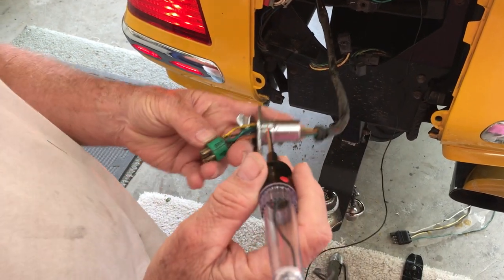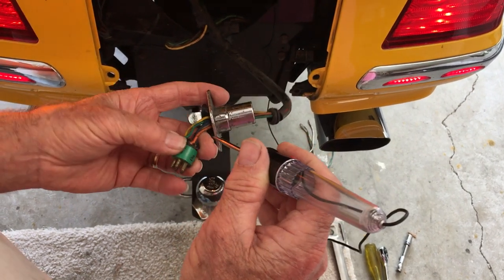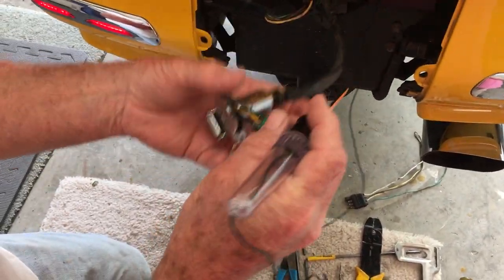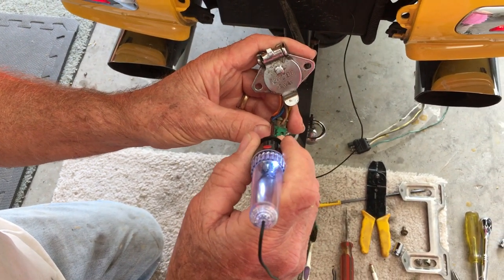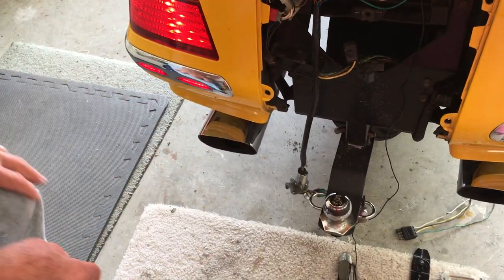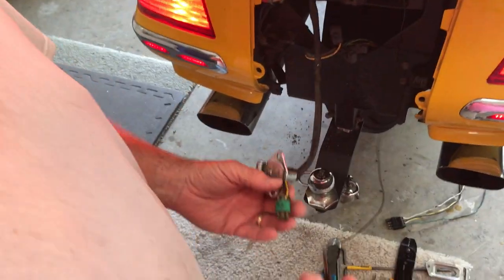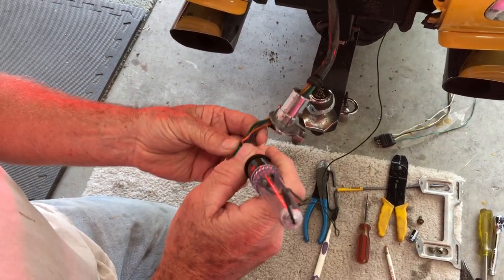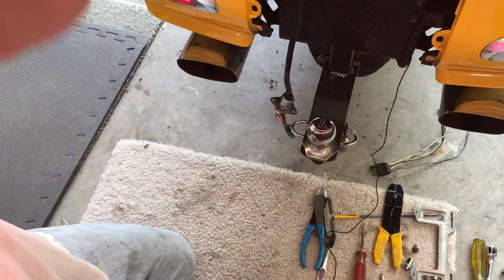Goldwing Trailer Wiring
Test light to determine which wire in a 5 pin round does what.